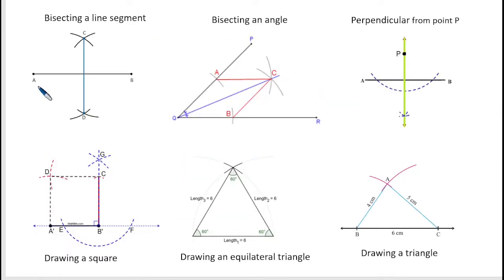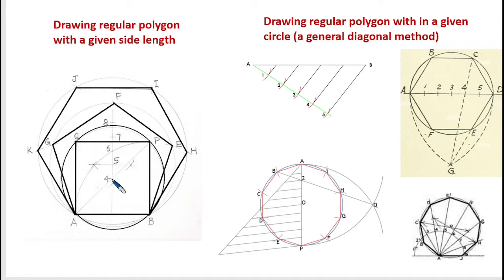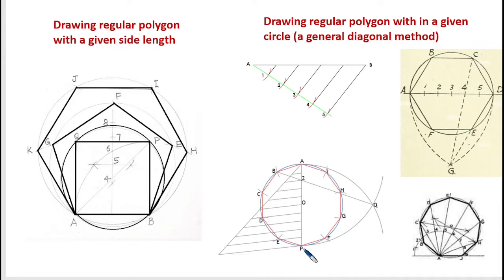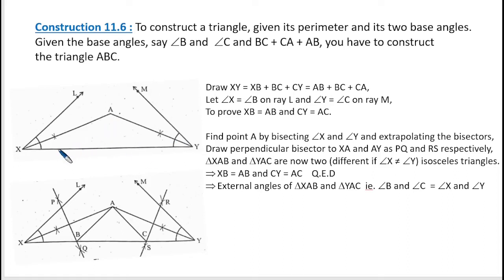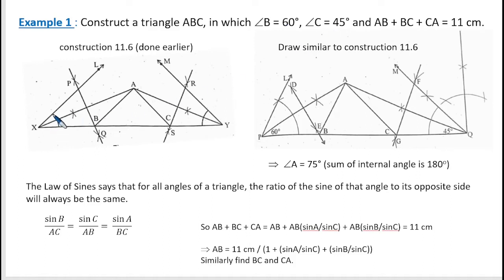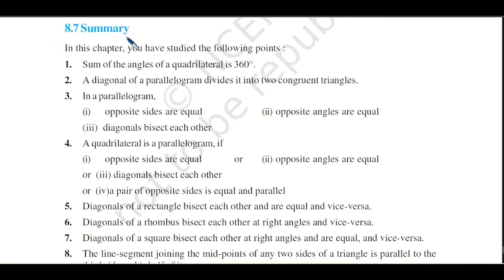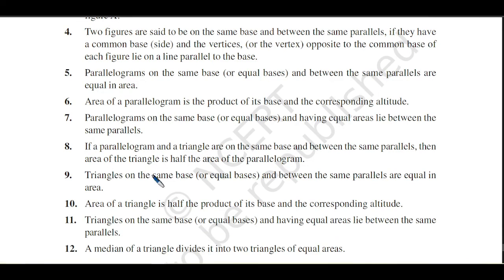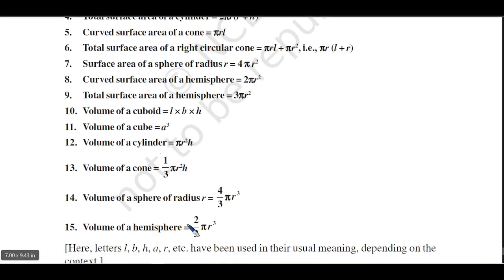Class 9 Maths - Lecture 9 | Construction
This lecture is a part of Mathematics for any beginners and maths enthusiasts. This lecture series ( see my channel and the playlist) will be useful for any high school students and teachers. These lectures are based on NCERT Mathematics text book. In this lecture we  review basics of geometrical construction, construction of triangles, bisecting chord, drawing perpendicular, constructing angles and polygons along with examples and exercises are presented from chapter 11 of class 9 NCERT Mathematics book. We derive Heron's formula for the area of triangle. This series will be like a tutor taking maths tuition. Attempt has been made to teach maths in great detail but in short time.